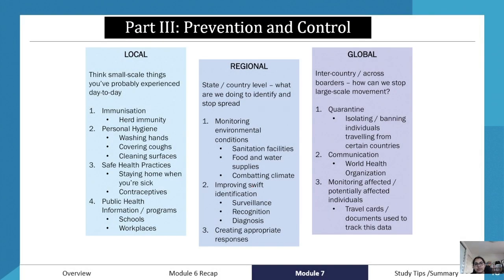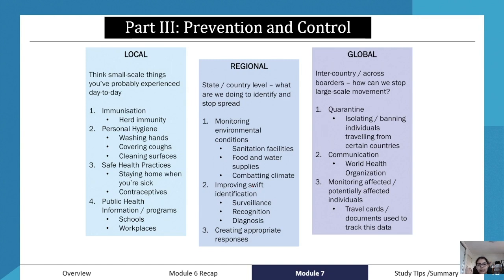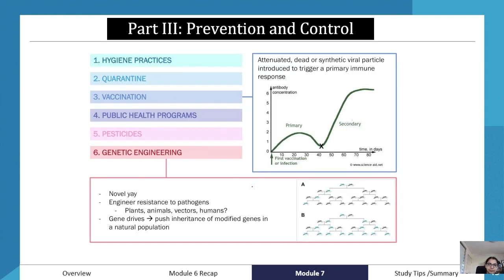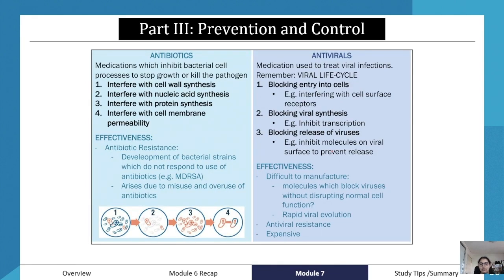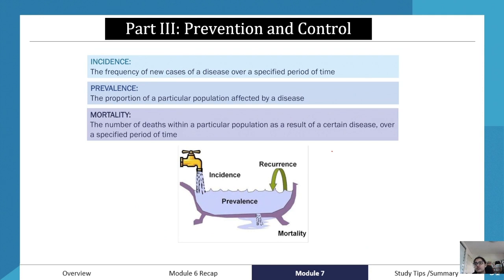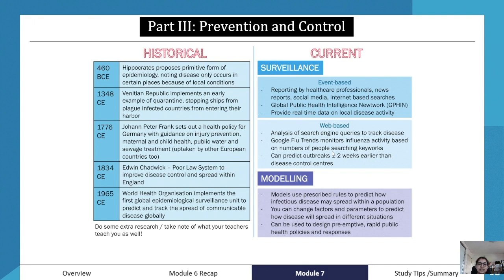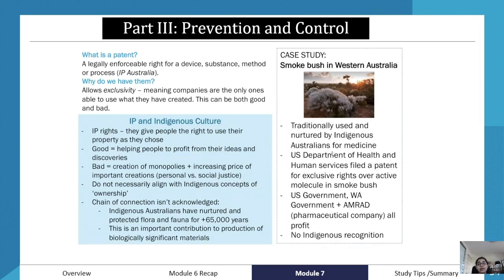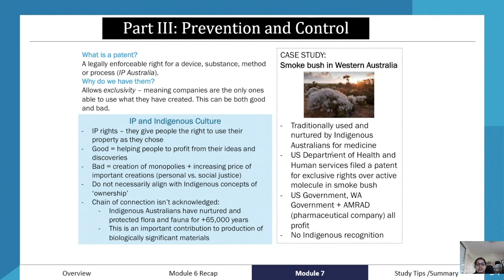Disease Prevention and Control | HSC Year 12 Biology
An expert summary on Disease Prevention & Control for HSC Year 12 Biology. Covers everything you need to including; hygiene factors, antibiotics, antivirals, pathogens, and more!